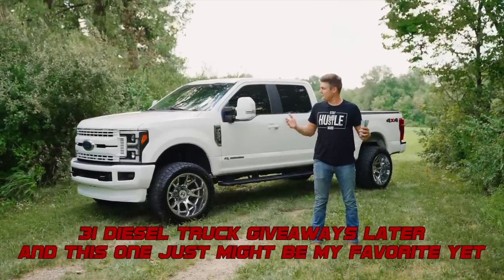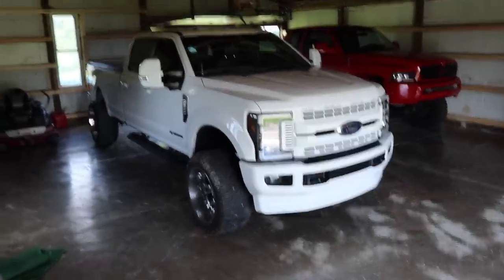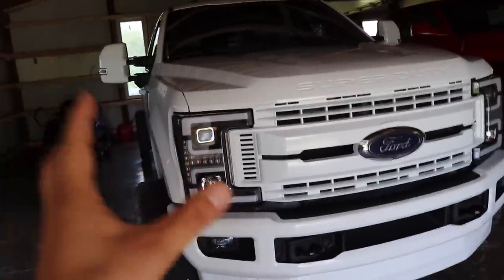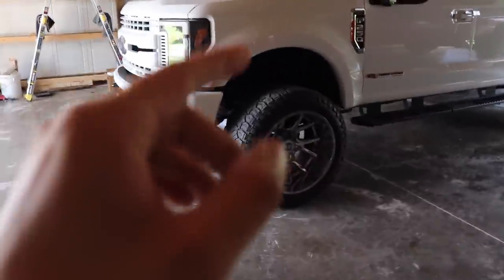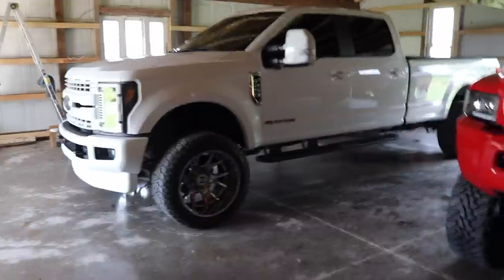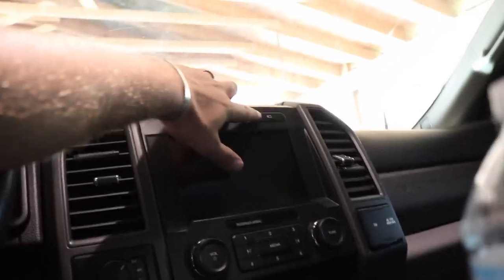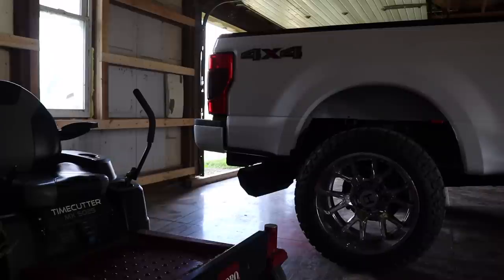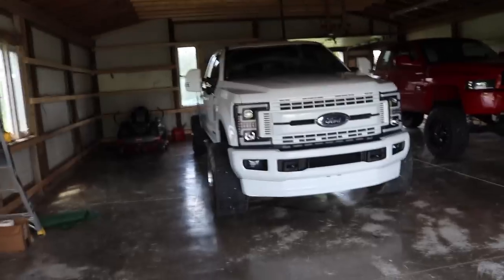Full overview of LIBERTY a NASTY 6.7L PowerStroke!!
Enter to win LNPDG32 A.K.A. LIBERTY!

Send stuff here:
U.S.A.